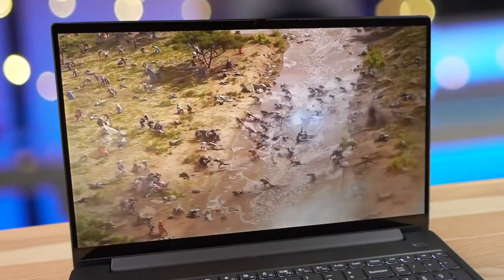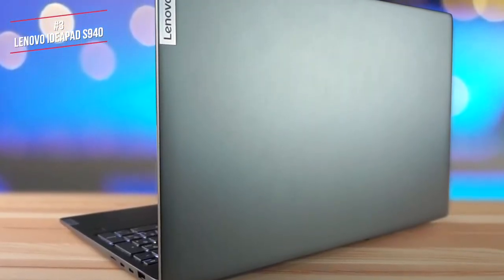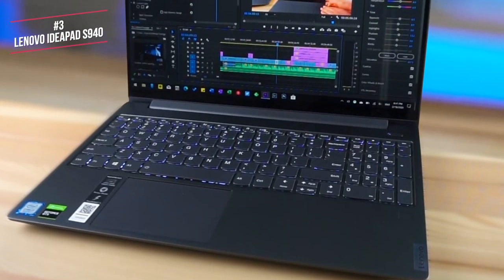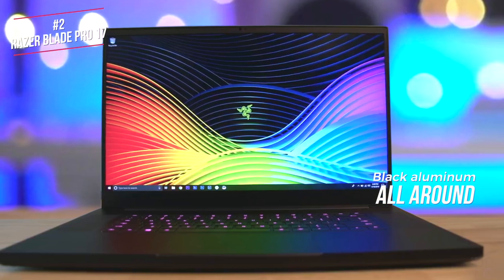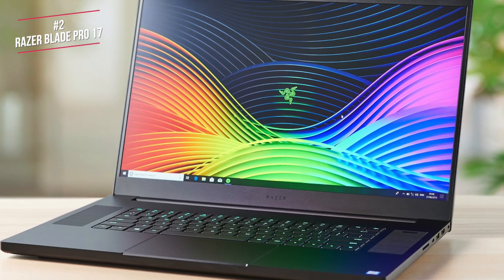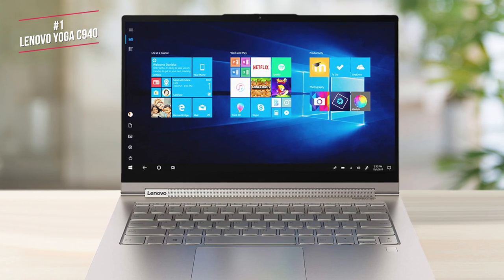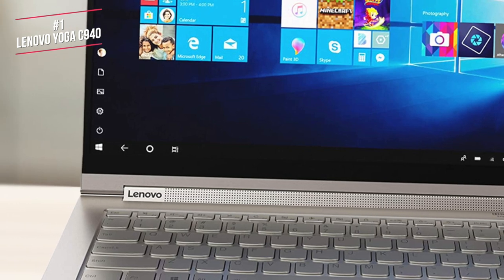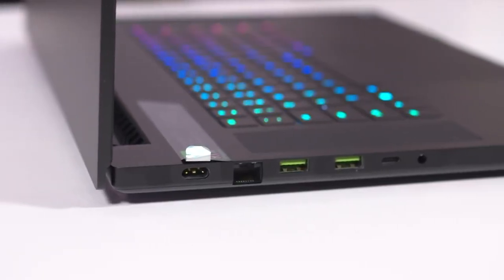3 Best 4K LAPTOPS 2020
Links to the 4K laptops mentioned in this video:

► 3. Lenovo Ideapad S940 4K laptop
► 2. Razer Blade Pro 17 4k Gaming laptop
► 1. Lenovo Yoga C940 4k 2-in-1

4K displays promise a whole new level of immersion whilst gaming, or watching your favorite movies or TV shows.  Even if you use your laptop for photo or video editing, the extra pixels can be a game-changer. With so many to choose from it can be hard to decide, but don't worry we have done the hard work and listed the 3 best 4k laptops in 2020.  In this video you can find out more about exactly which to choose.